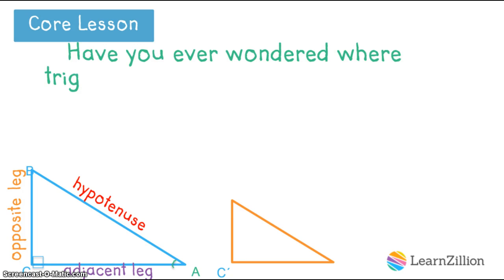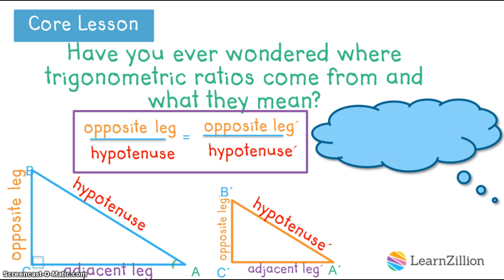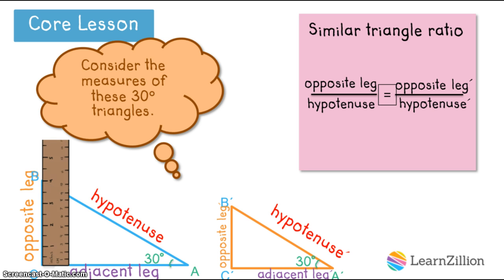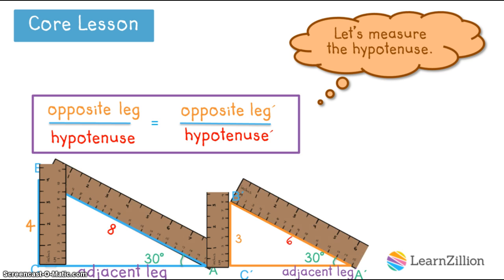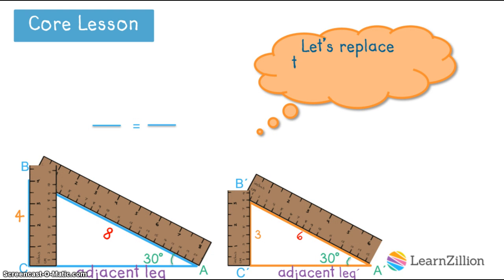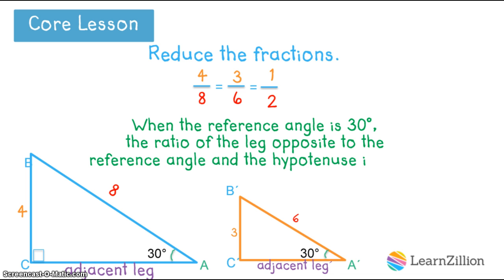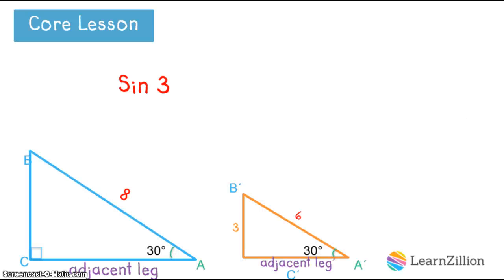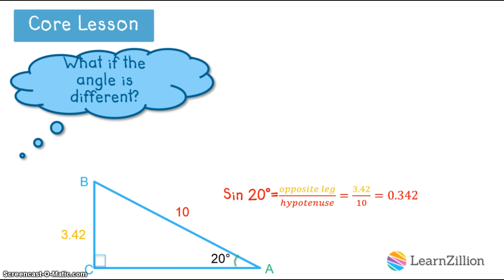Core Lesson of Sine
RAI sine